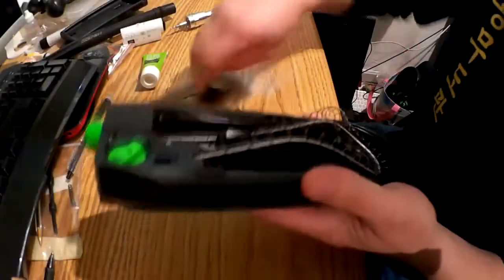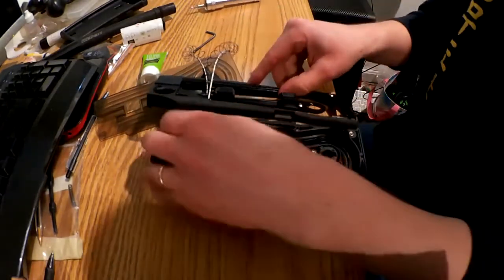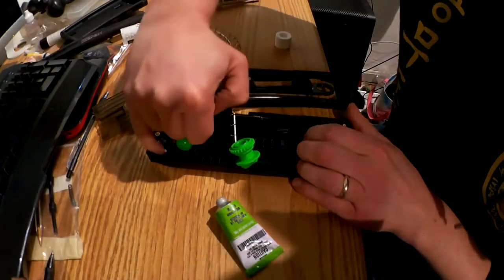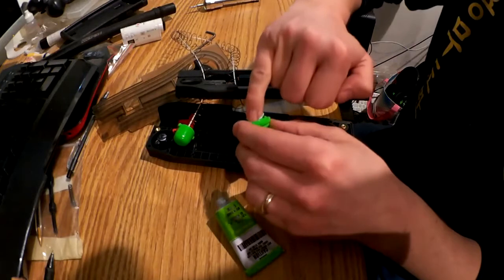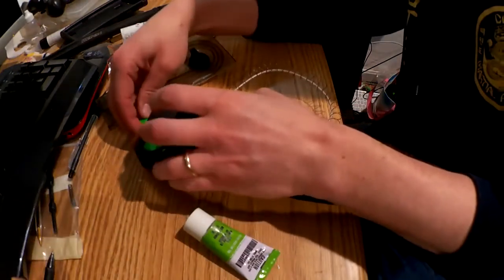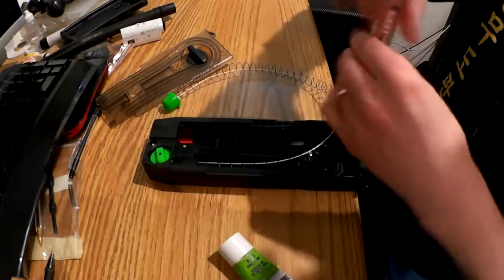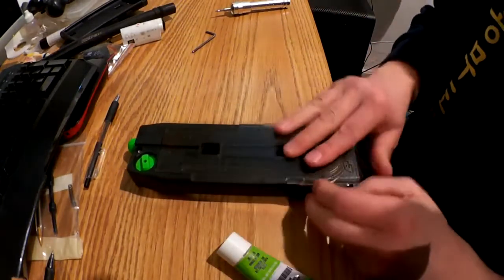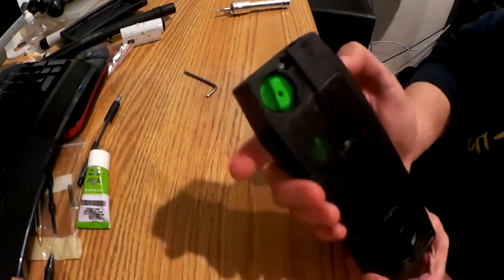CF20 Maintenance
This was originally intended for a closed beta group, so the magazines look slightly different. It is merely showing which area to grease if, and only if there are issues with the releasing of the winder.